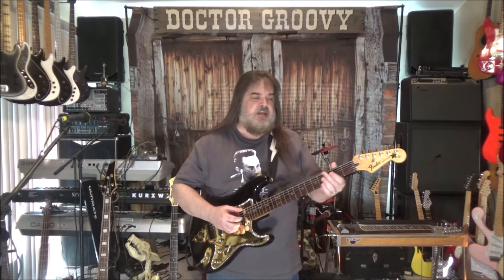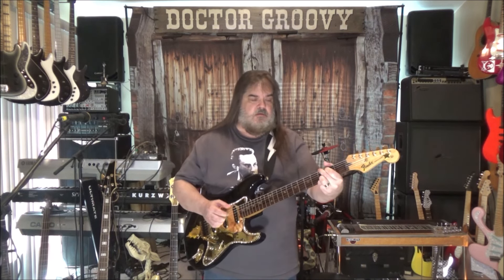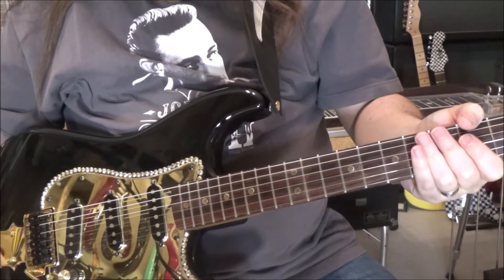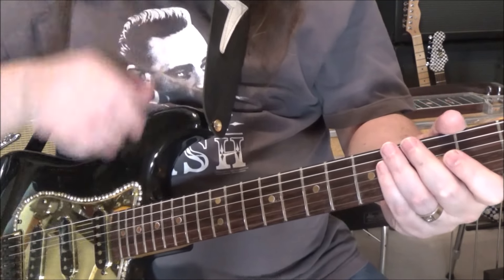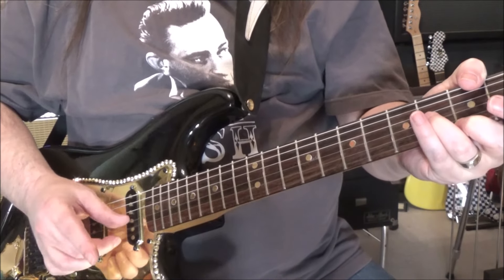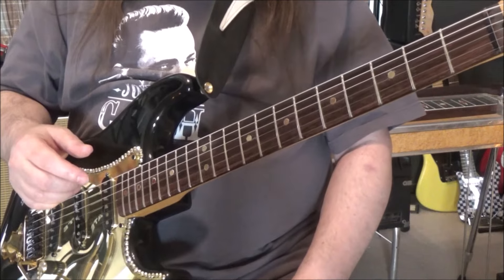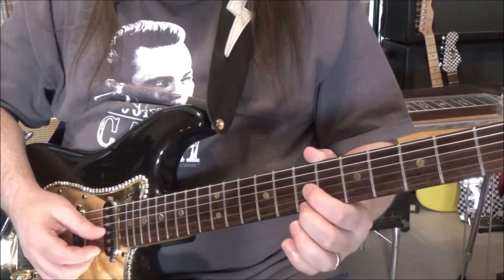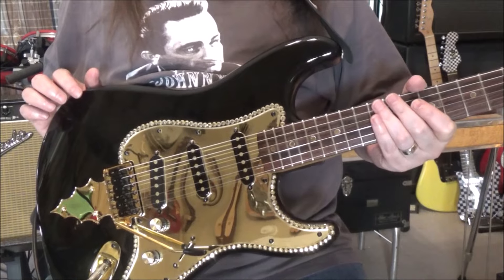Groovy Minor Chord Ideas With Inverted 3rds By Scott Grove